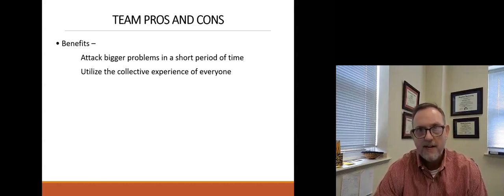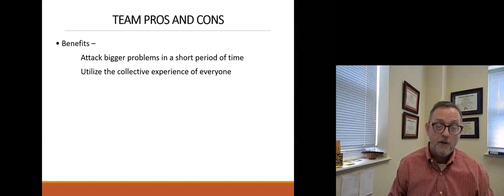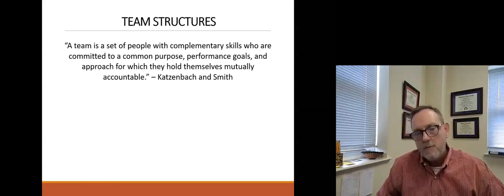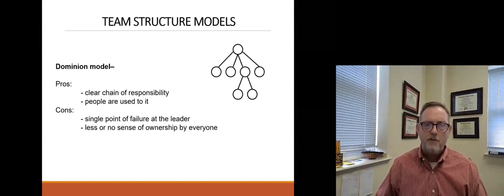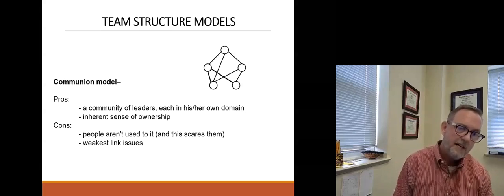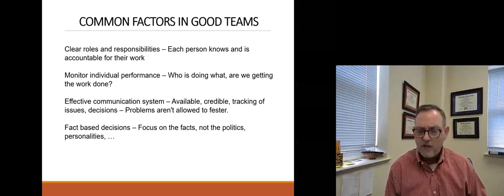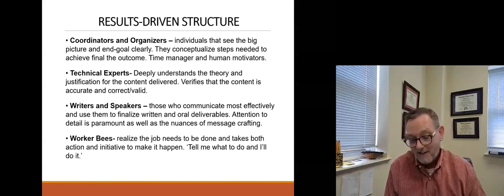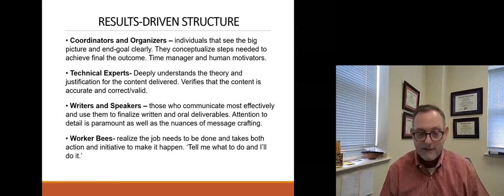Project Team Overview